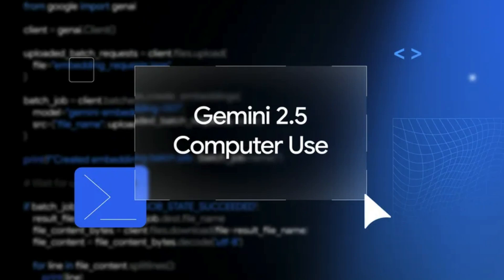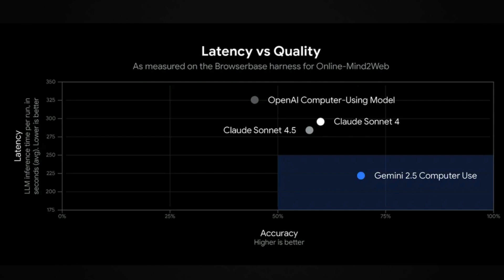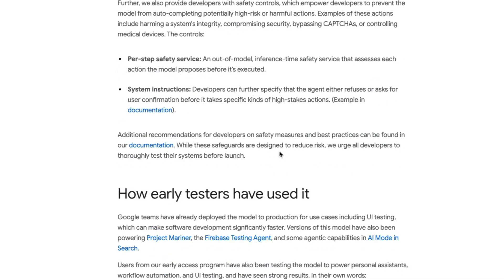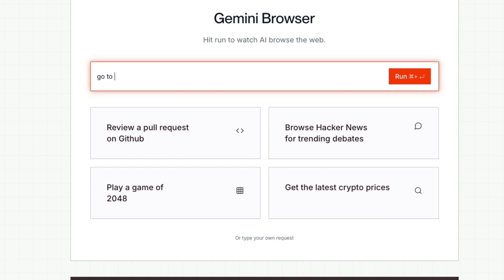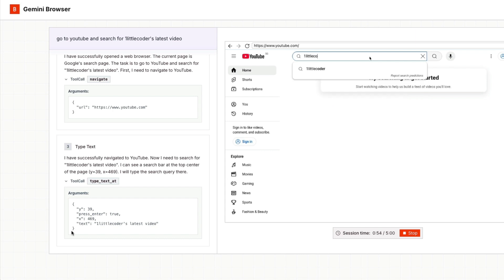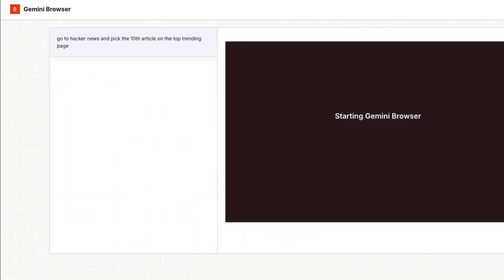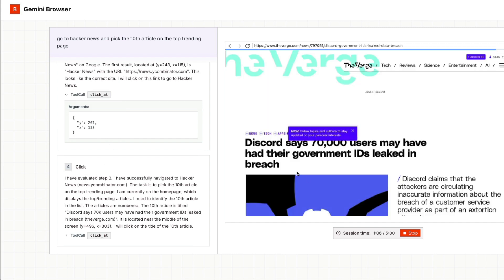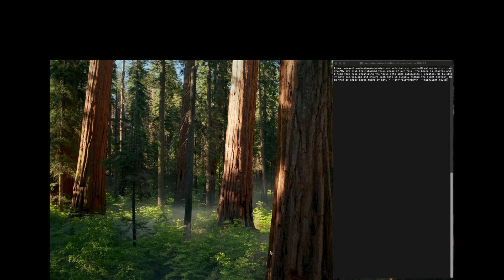This GEMINI can AUTOMATE your Computer!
Gemini 2.5 Computer Use model, our new specialized model built on Gemini 2.5 Pro’s visual understanding and reasoning capabilities that powers agents capable of interacting with user interfaces (UIs). It outperforms leading alternatives on multiple web and mobile control benchmarks, all with lower latency. Developers can access these capabilities via the Gemini API in Google AI Studio and Vertex AI.